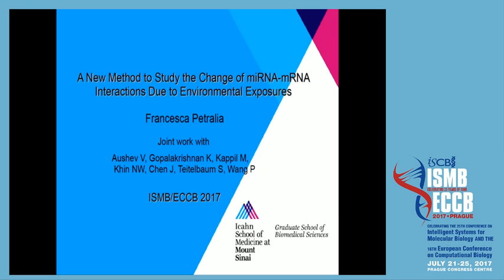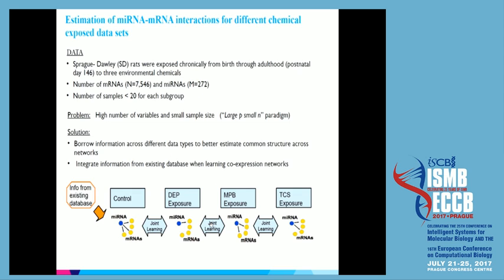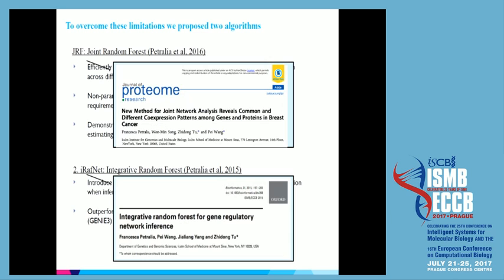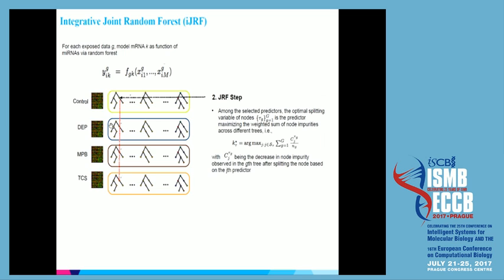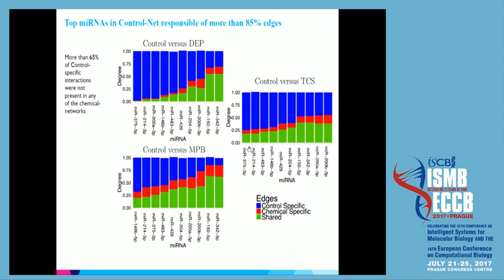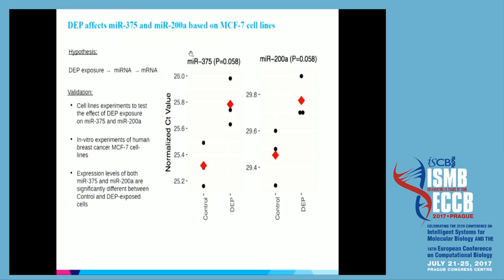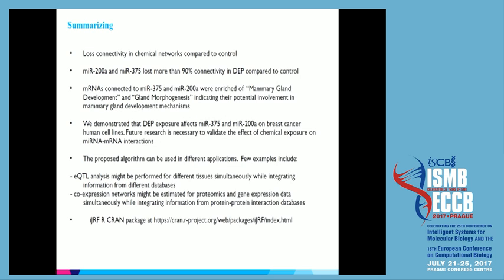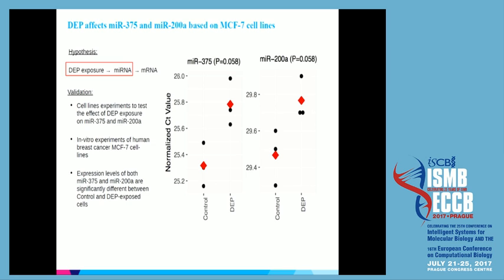A New Method to Study the Change of miRNA-mRNA... - Francesca Petralia - NetBio - ISMB/ECCB 2017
A New Method to Study the Change of miRNA-mRNA Interactions Due to Environmental Exposures - Francesca Petralia - NetBio - ISMB/ECCB 2017